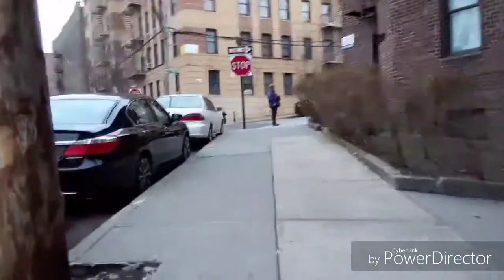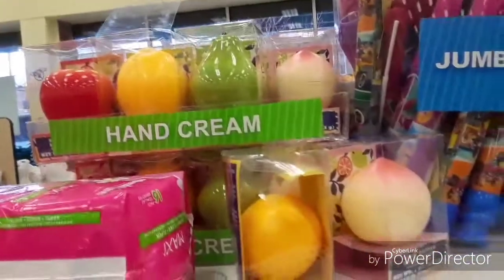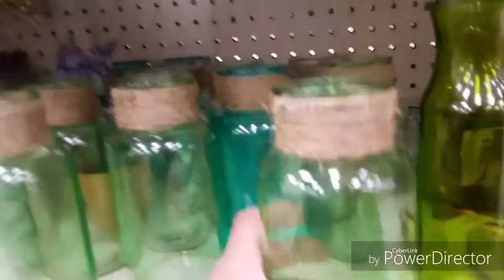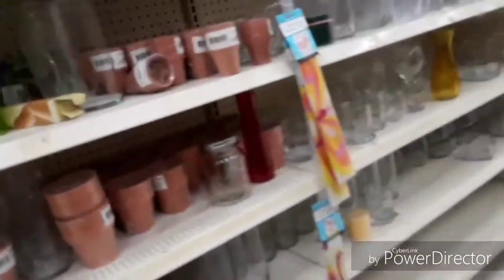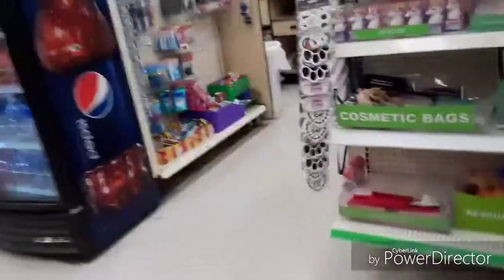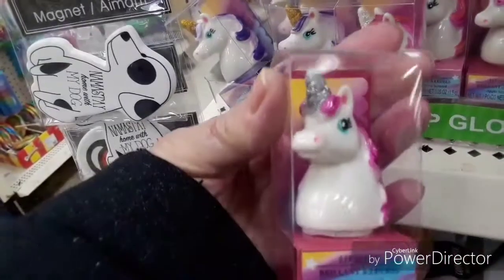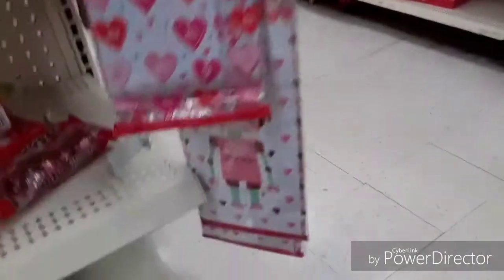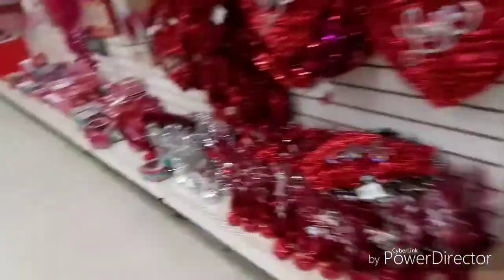What's New Dollar Tree